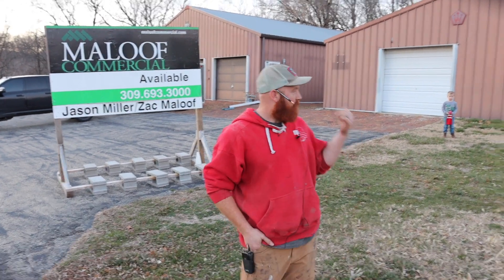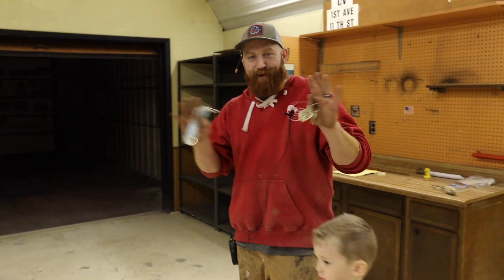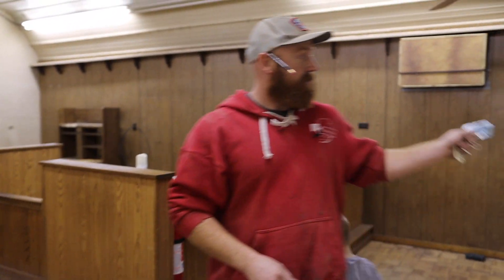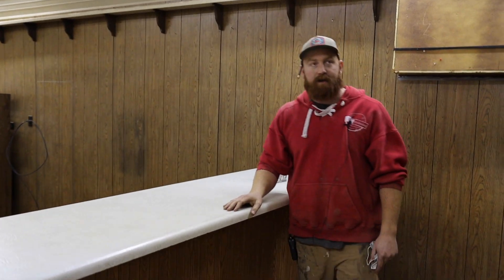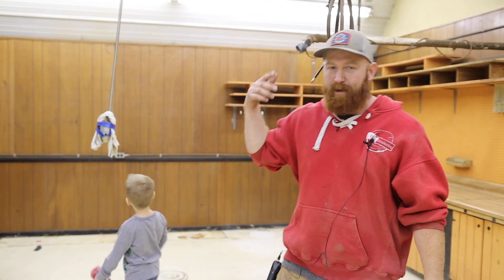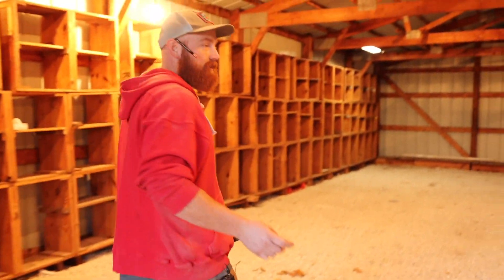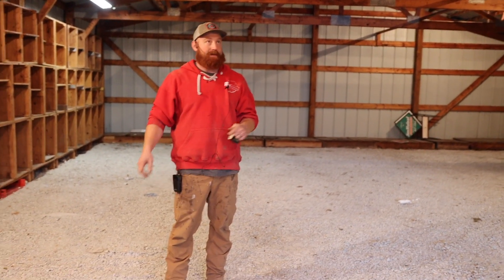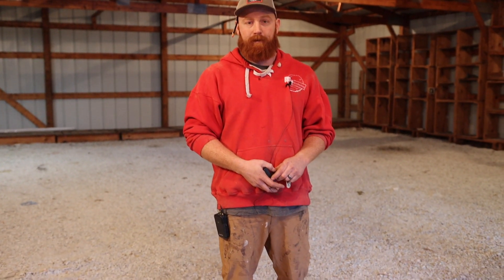New. Shop Tour!!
More in-depth to come but wanted a look at it before it is messy!